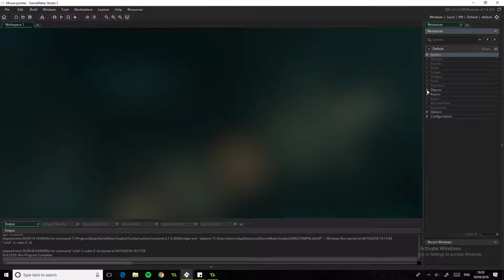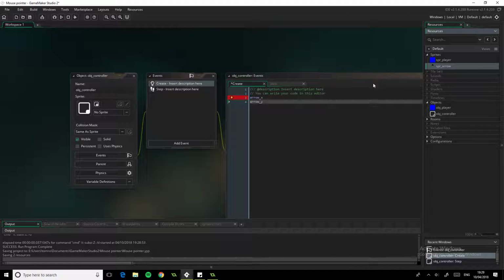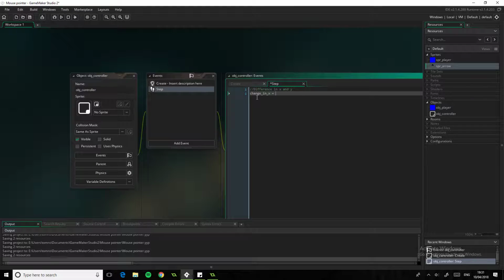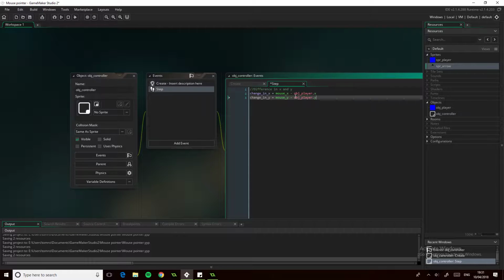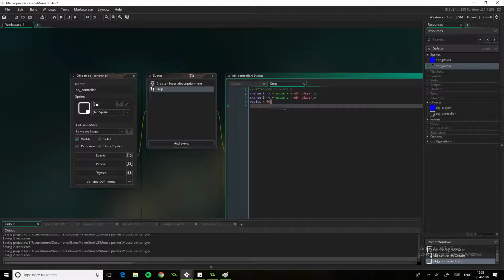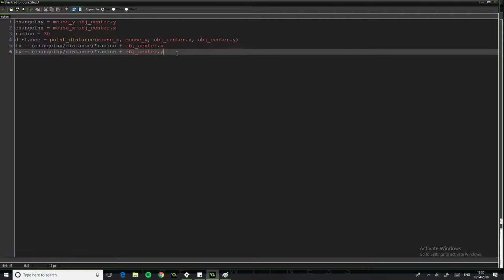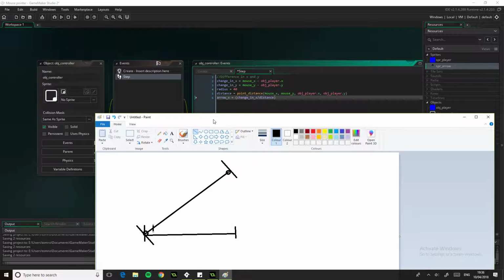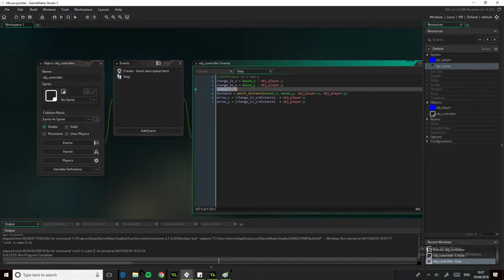[GameMaker Tutorial] A new (temporary) series - Mouse pointer - #2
► Me teaching (In detail how mouse pointers work)

▼ Read More ▼